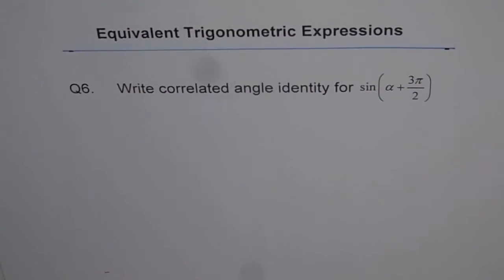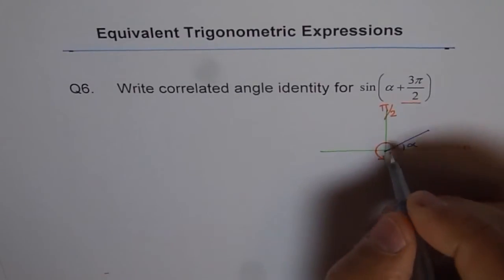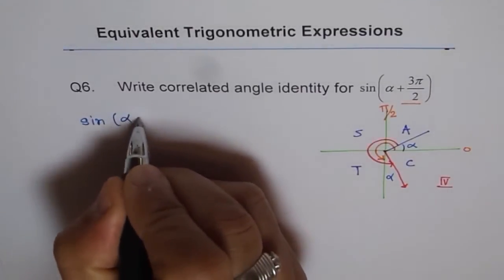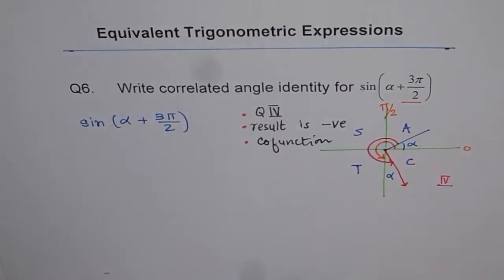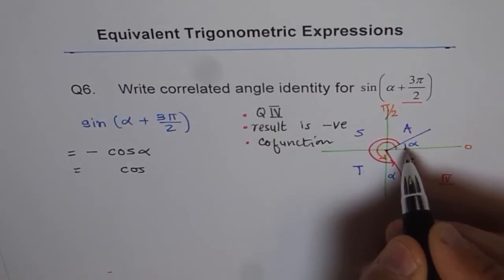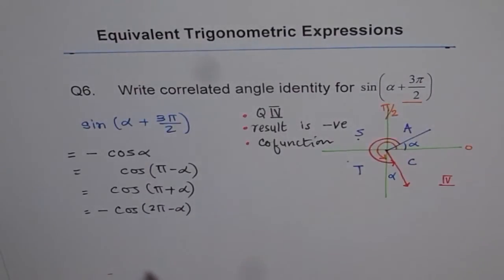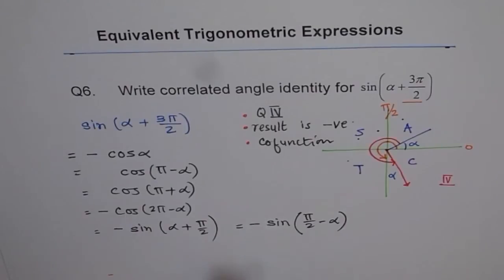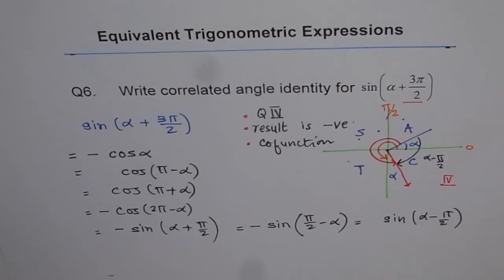Correlated Trigonometric Expressions in Sine Q6